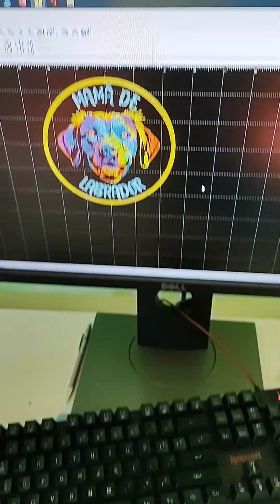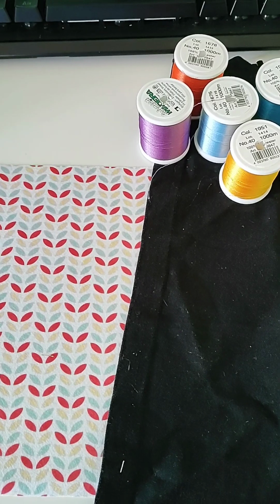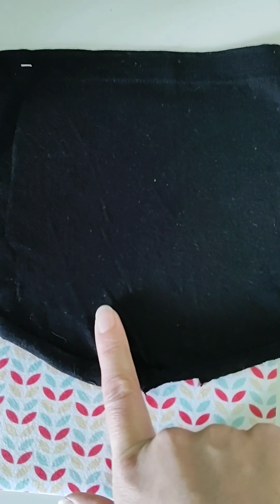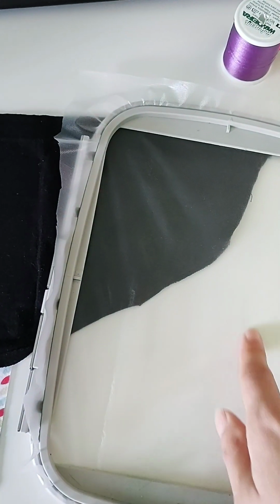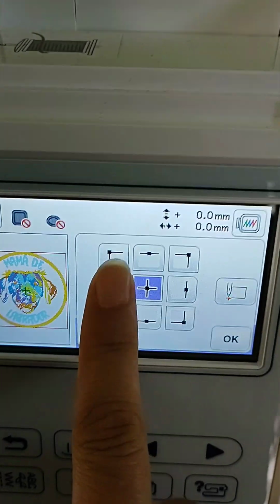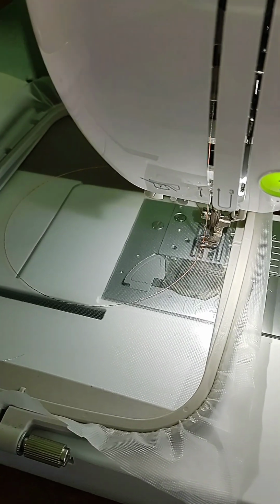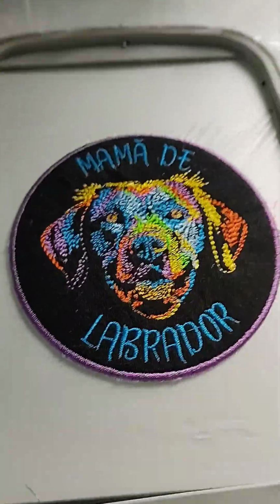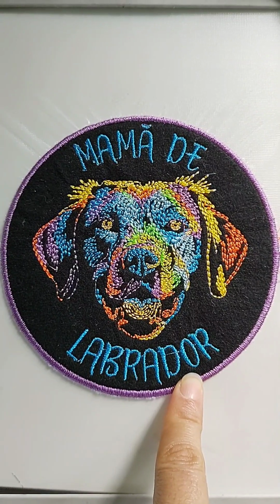How a patch is created and what to do of you don t have the right fabric for your projects beginner